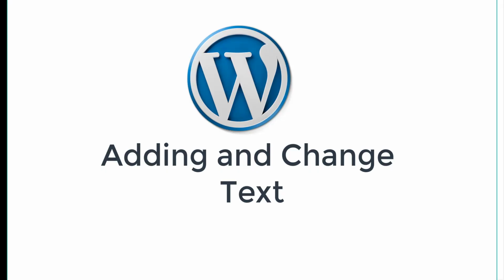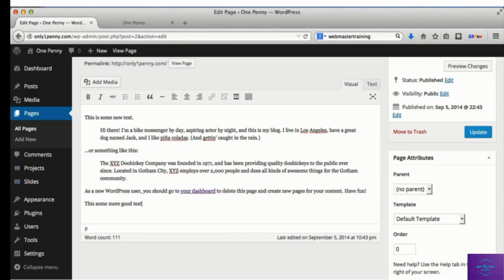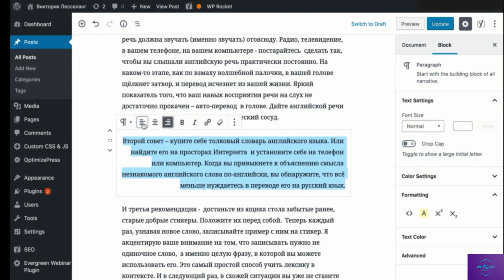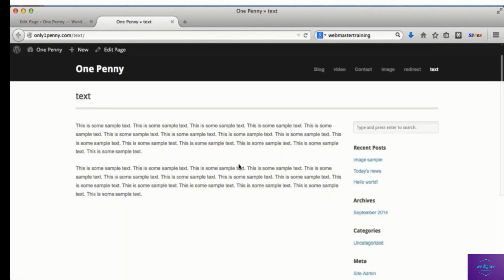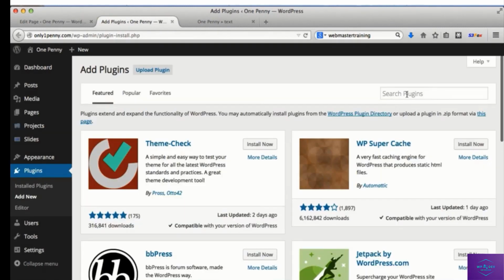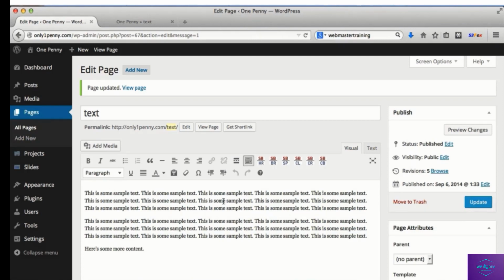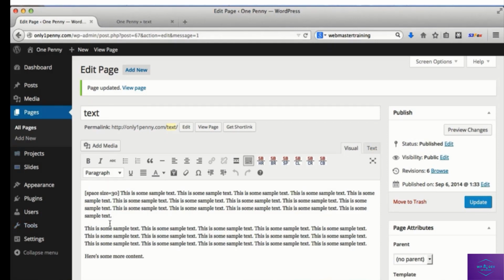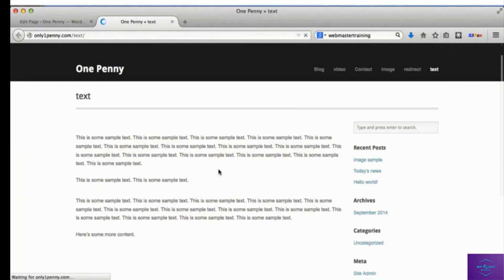Adding and Change the Text in Wordpress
In this video you can learn how easily wo change and add text in wordpress .